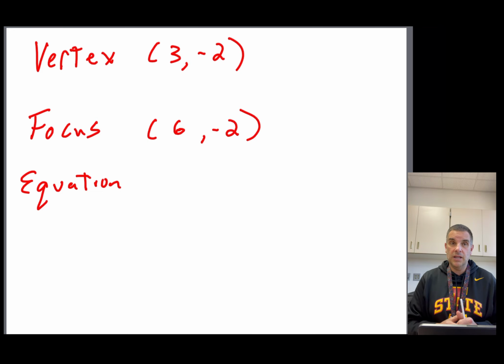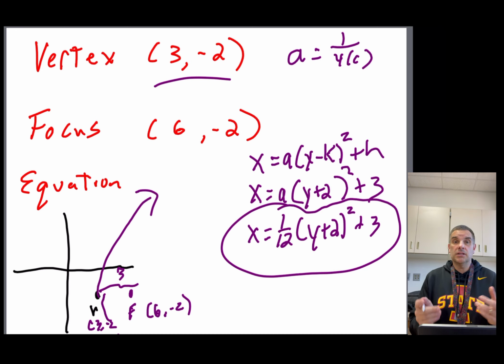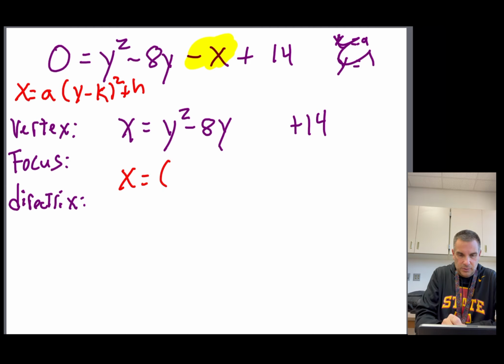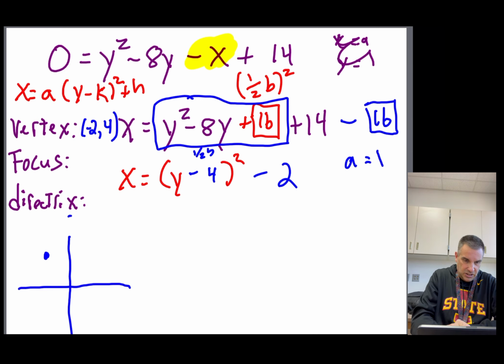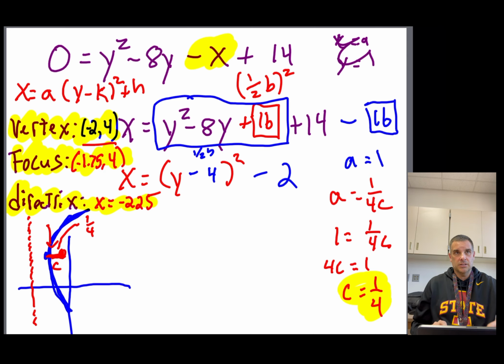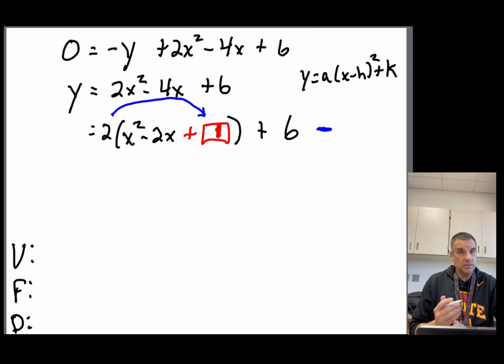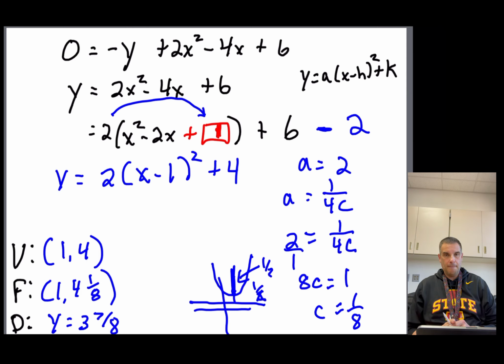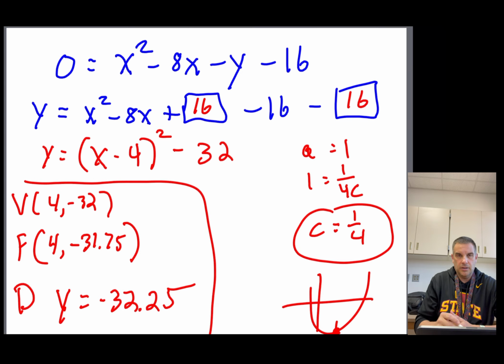Honors Algebra 2 9.1 Part 2